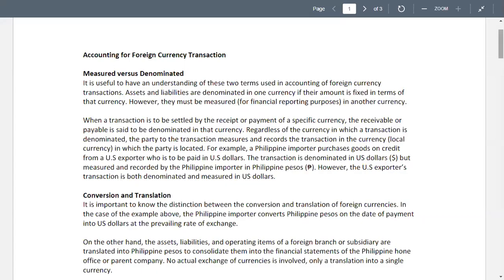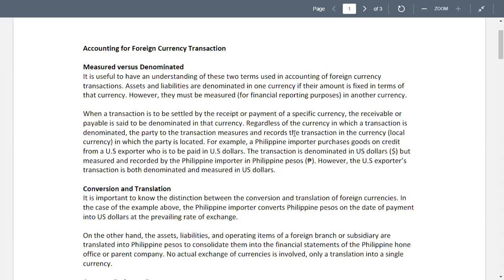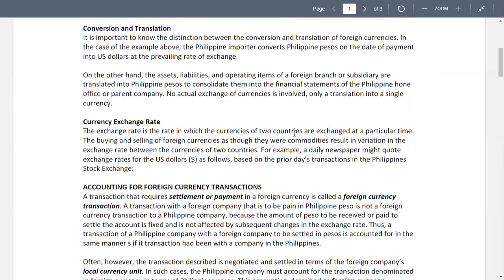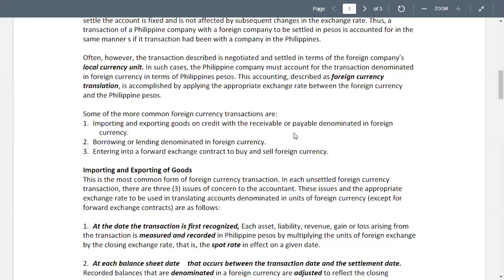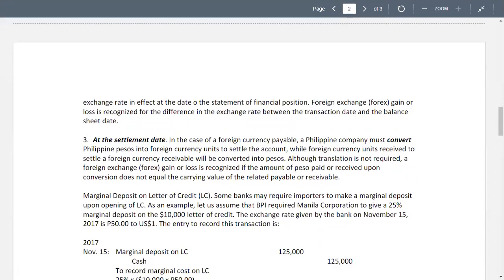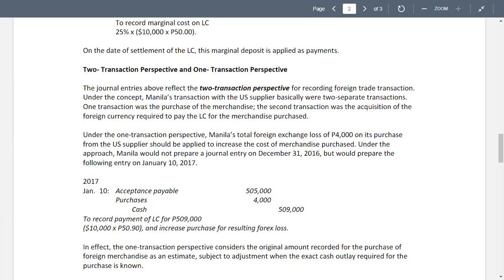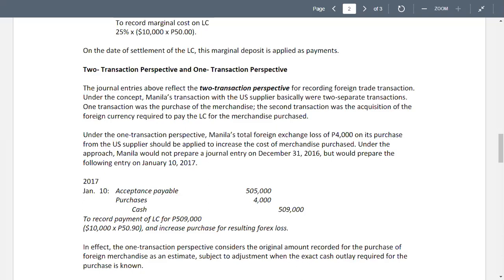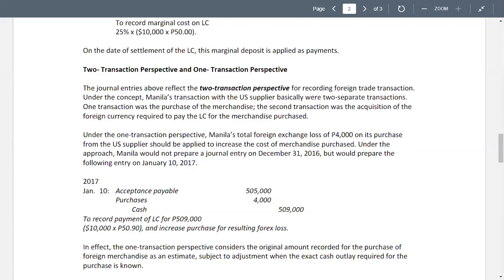10-13-20 Chapter 12 Solution to problems & theories (part 1)